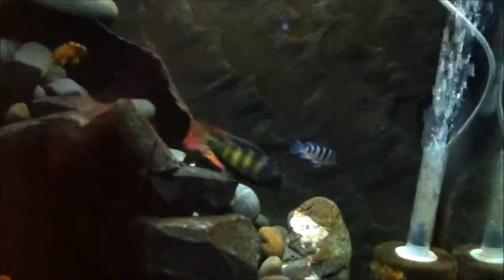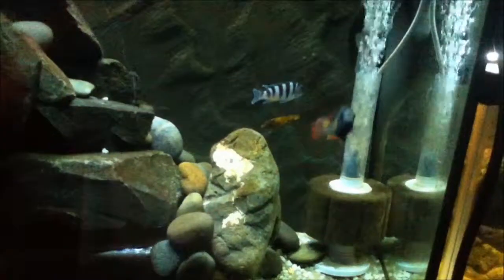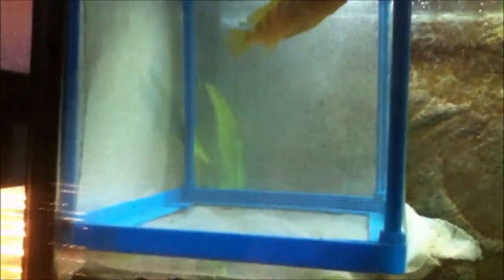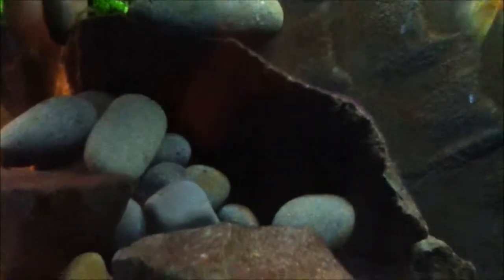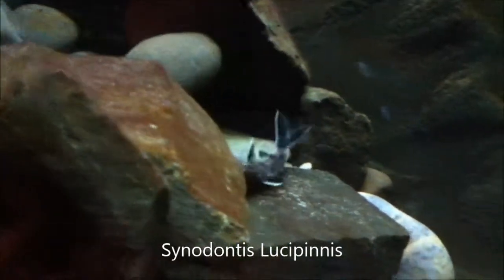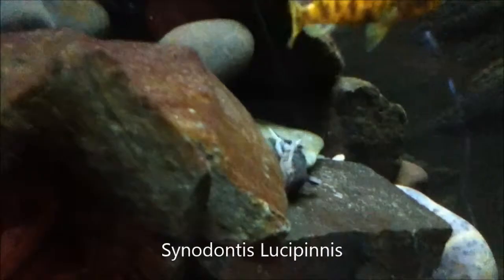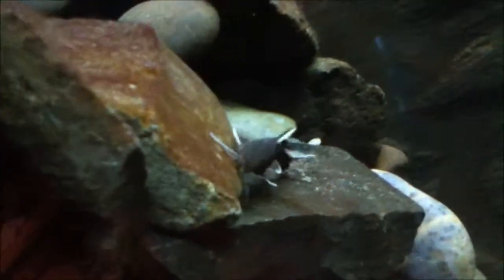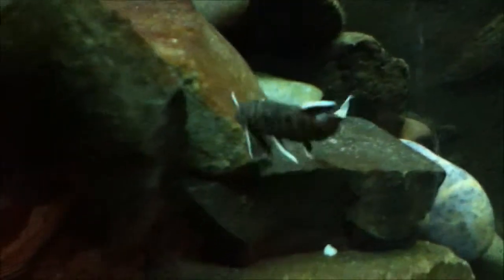Video of my African Cichlid tank !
Quick video of my African Cichlids. Nice clip of my Synodontis Lucipinnis!